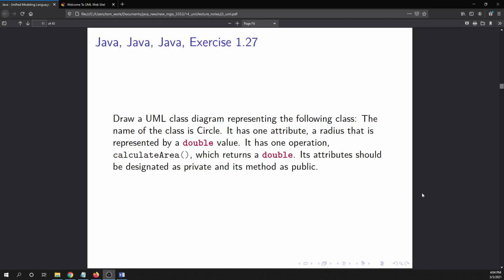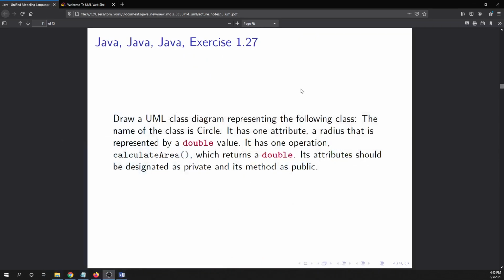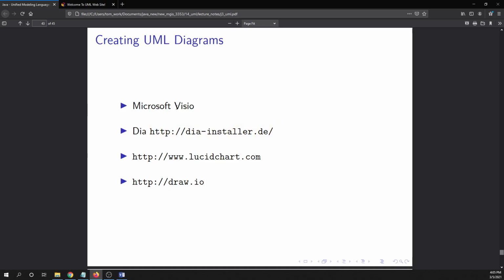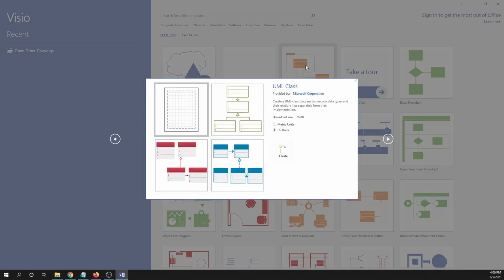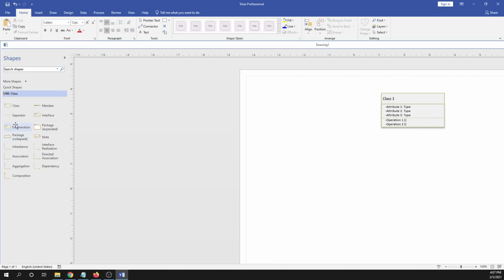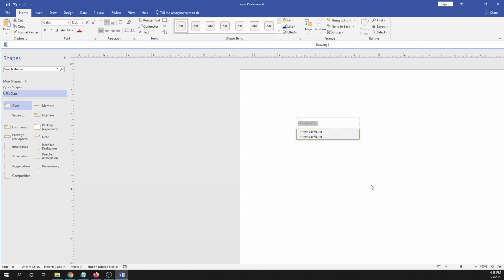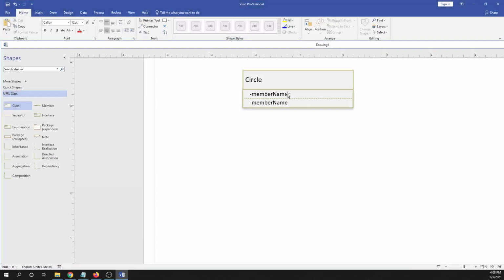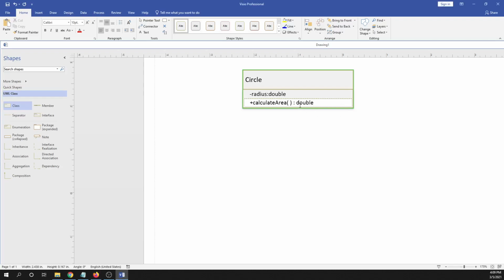Drawing a UML Class Diagram Example 1